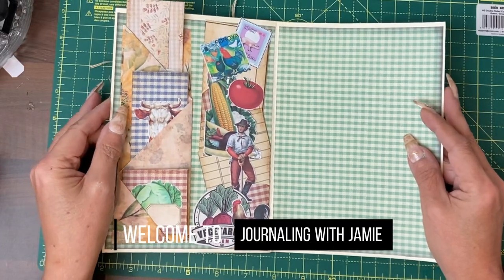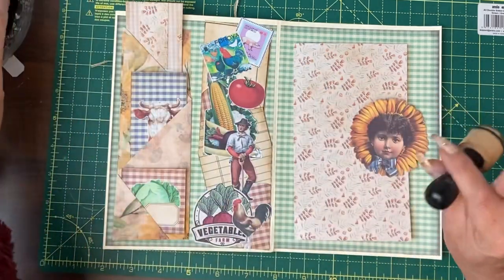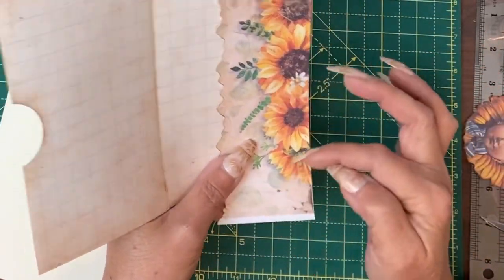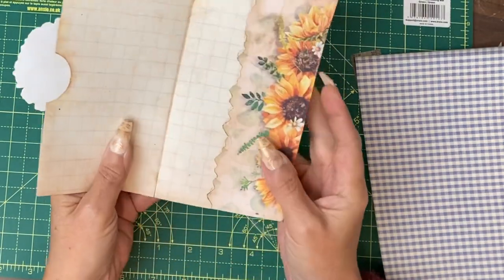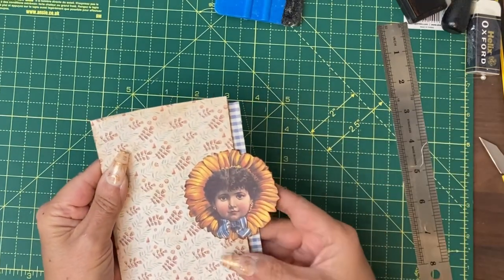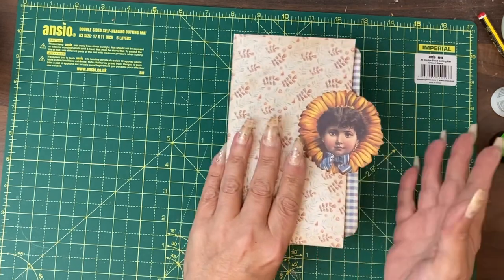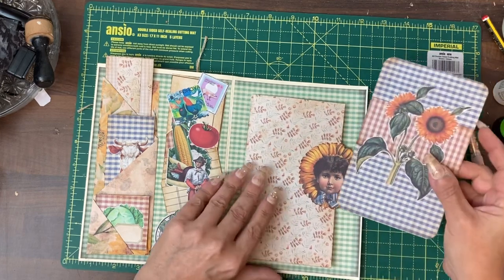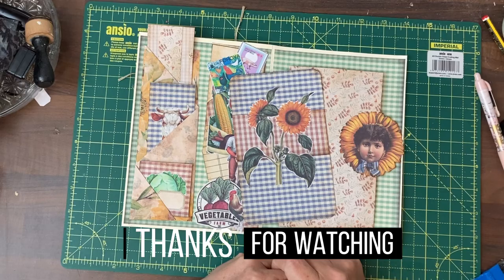8. Flip Page, Secret Pocket & Tag. Plus journaling prompt. Tutorial.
Create plenty of journaling space for today’s journaling prompts with a flip page, secret pocket & tag. January 8th 2023.